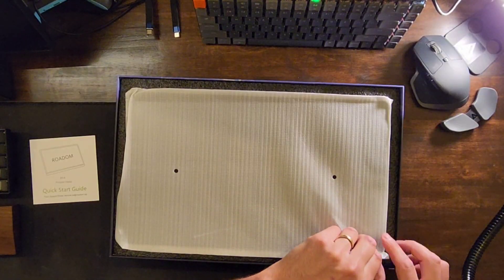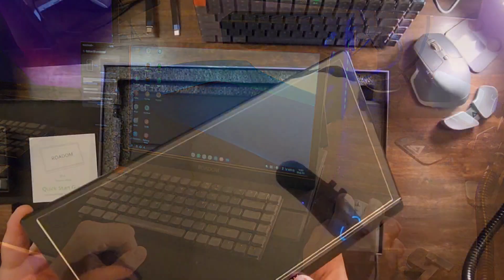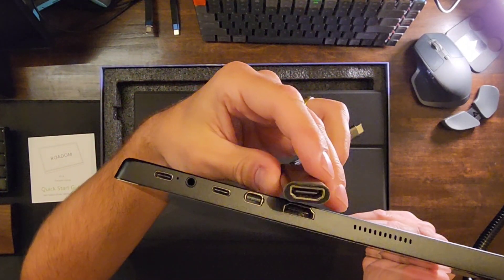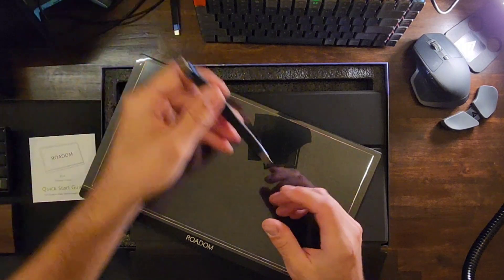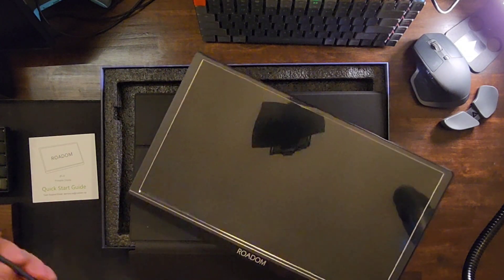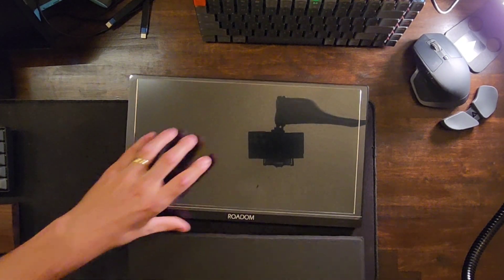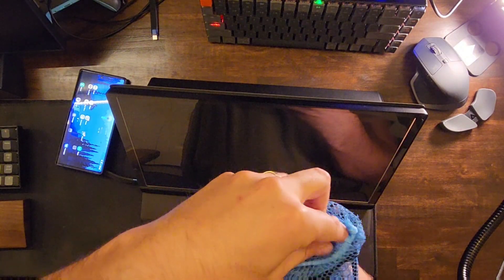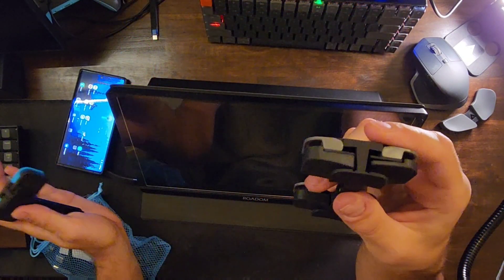The BEST monitor for the S22 Ultra - Samsung Dex Display - Roadom 15.6"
This is the best 1080p display you can buy for your money. The Roadom 15.6" Portable Monitor works with Laptops, desktop PCs, Smartphones with mirror or desktop UI capabilities, gaming consoles and more.

Product link:
Roadom 15.6" 1080p Monitor

Tech products used:
Ten1Design Mount
Carpio 2.0 Wrist Rest
K3 Keyboard
Mx Master Mouse